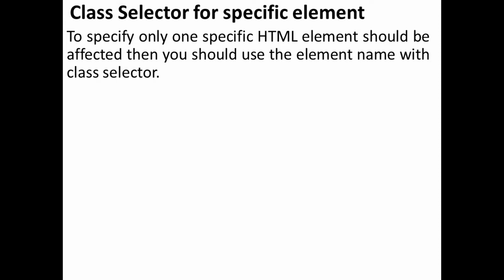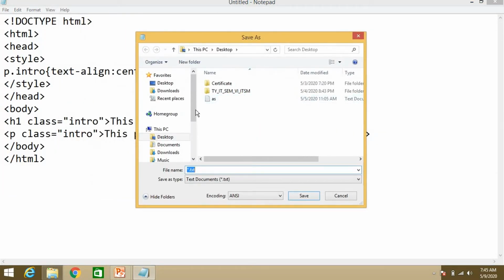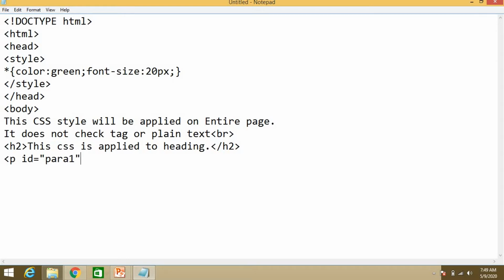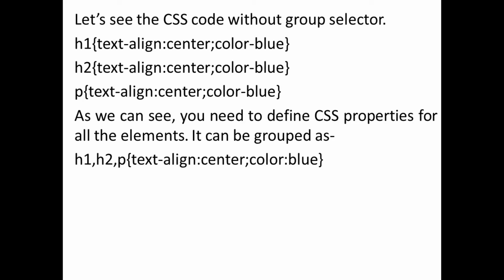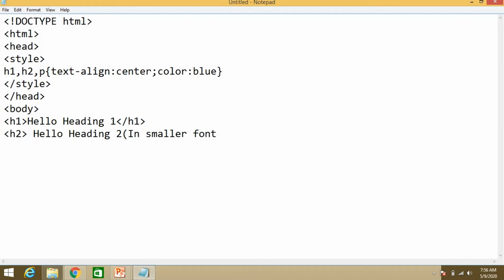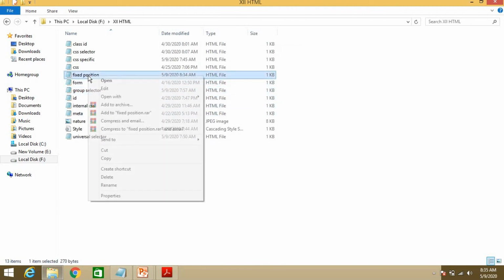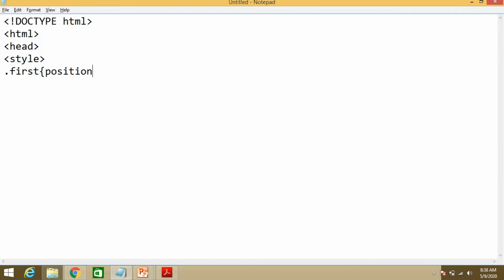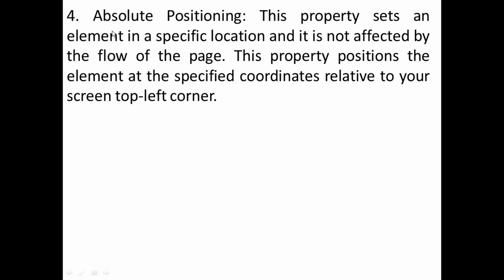Lecture 8 CSS Positioning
In this video we have started with group selector, specific class selector and at last CSS positioning.